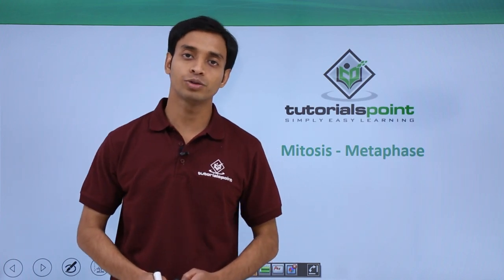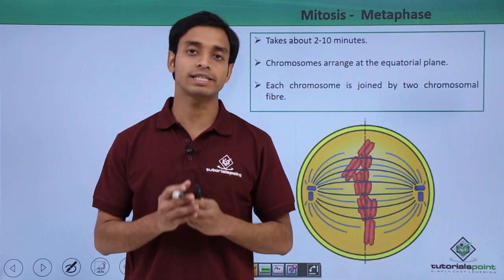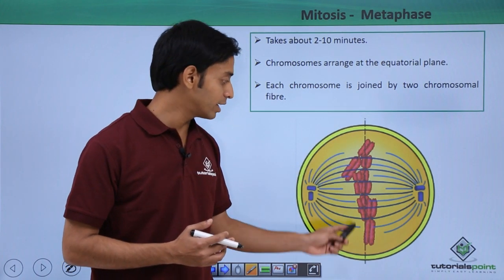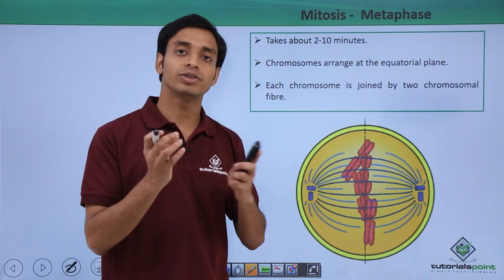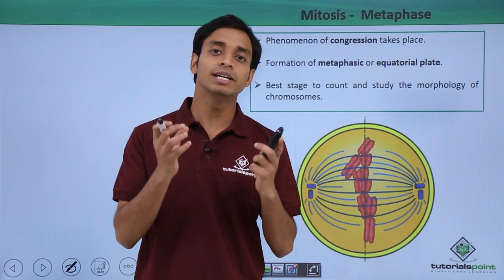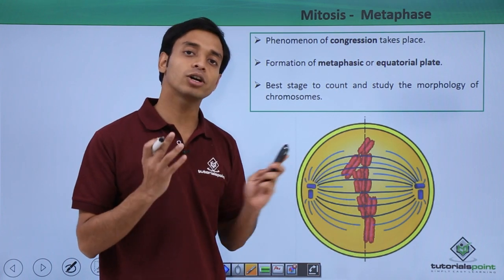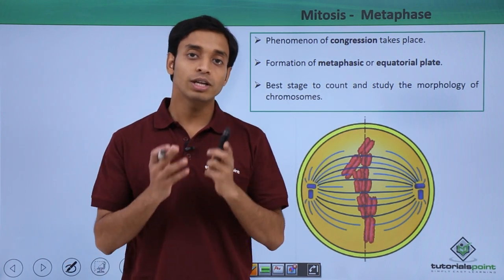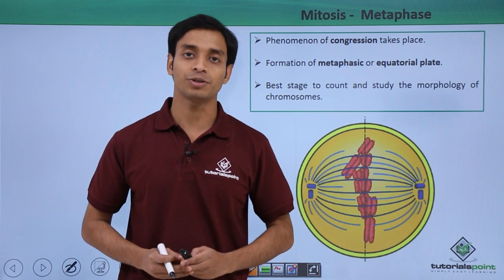Class 11th - Mitosis – Metaphase | Cell Cycle and Cell Division | Tutorials Point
Mitosis - Metaphase